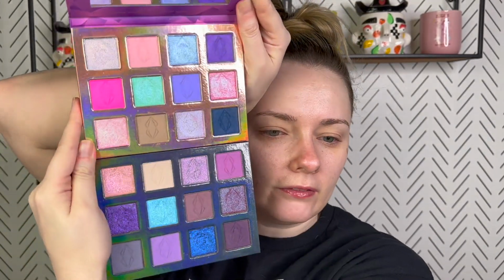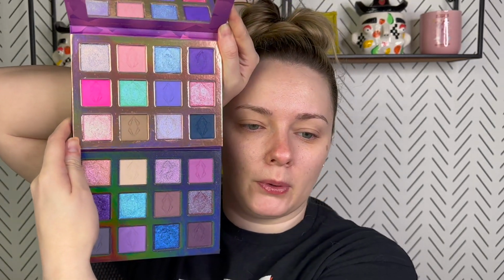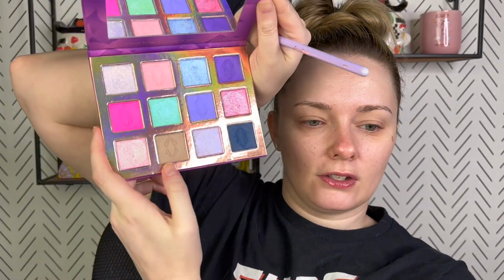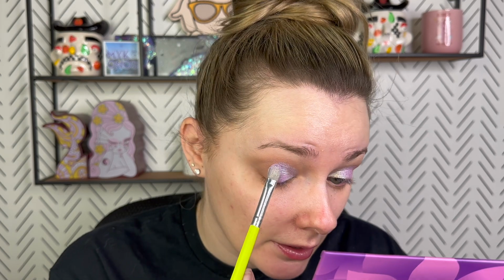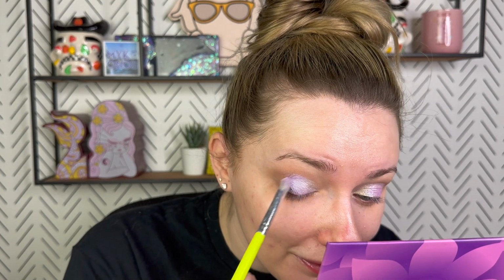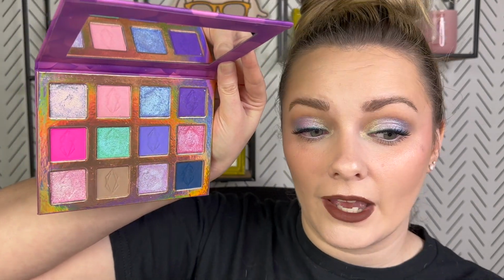FIRST IMPRESSIONS: LETHAL COSMETICS WILDFLOWER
Hi friends!! Trying a new-ish palette today. Hope you enjoy xx

This palette is out of stock at the time of posting but I feel like Lethal usually restocks :)